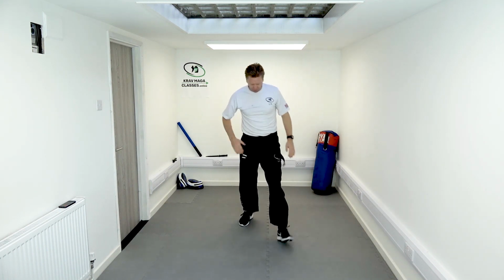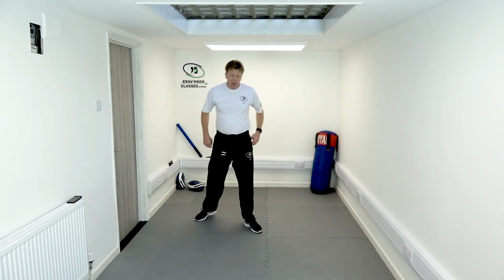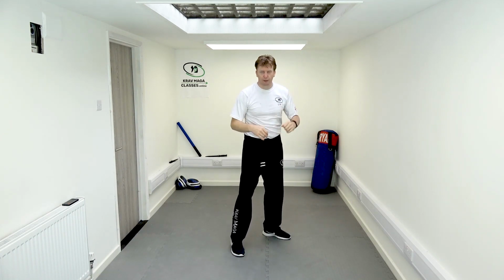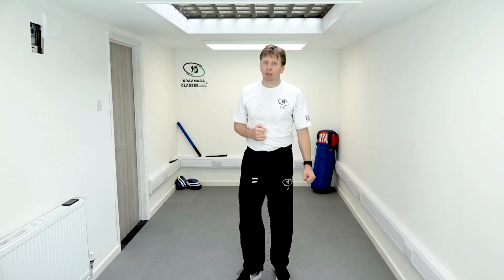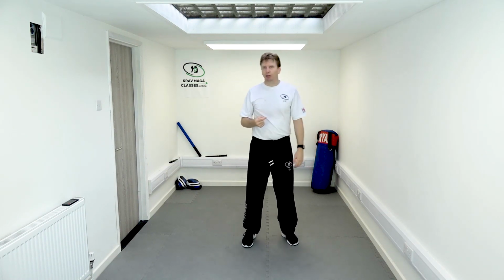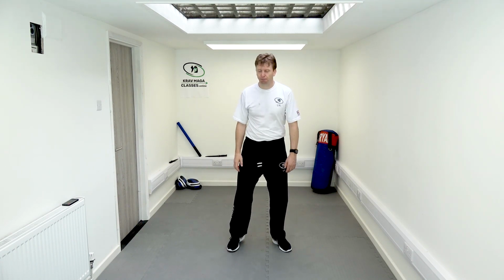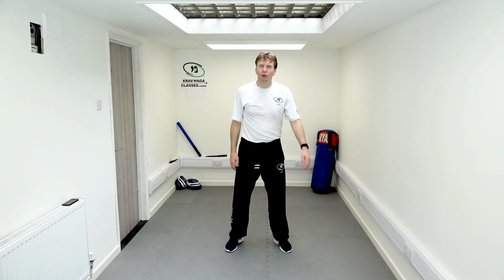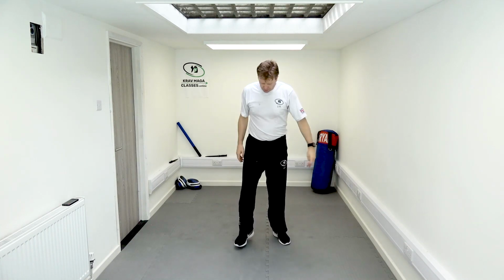Krav Maga Classes Online - Lesson 9 - Integration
This is a full 90 minute session covering all elements of the Krav Maga Classes Online Lesson 9 for the Integration Course ONLY. To get the most out of this session you will need to have already registered online for the course and then watched the videos and read the instructions so that you are clear on what we will be doing!